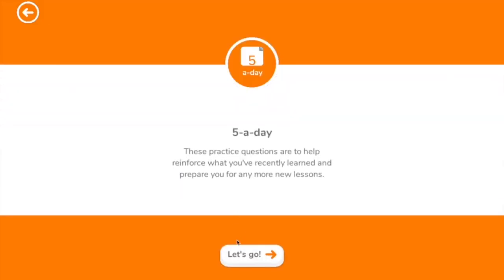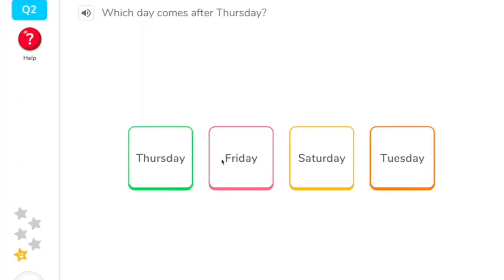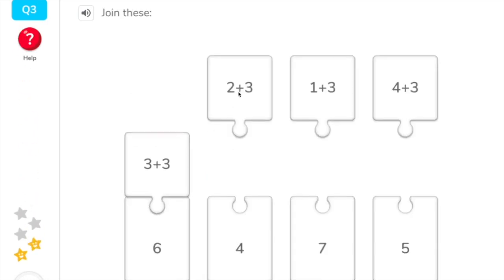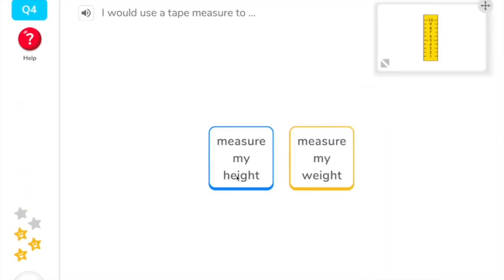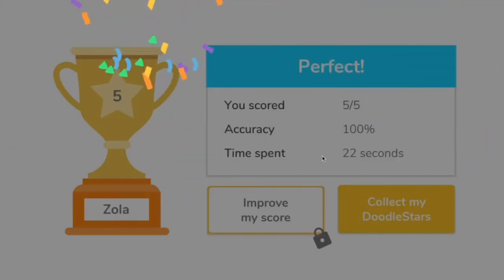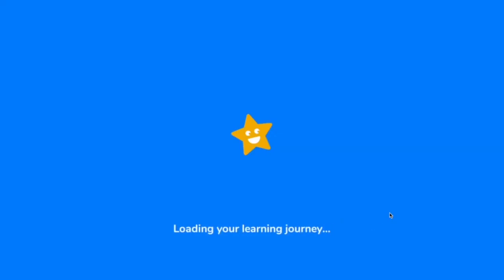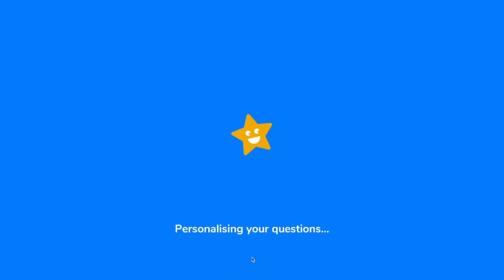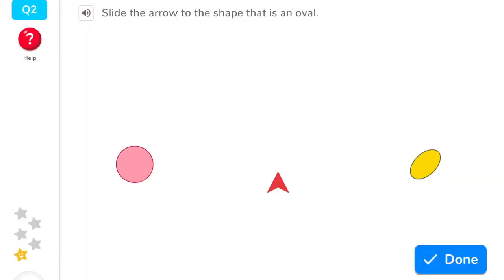How does Doodle work? | DoodleLearning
Have you ever wondered how Doodle works? 🤔 In this video, we introduce Proxima™, the clever algorithm that powers our apps!